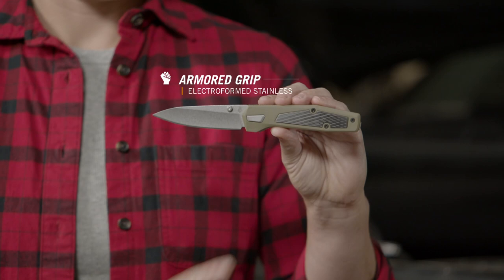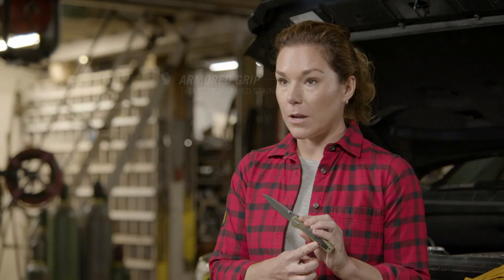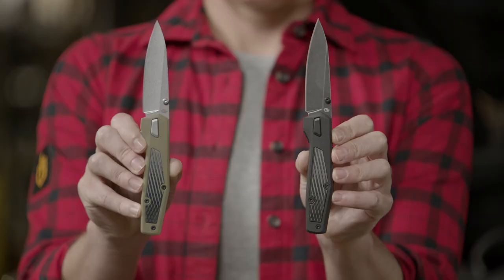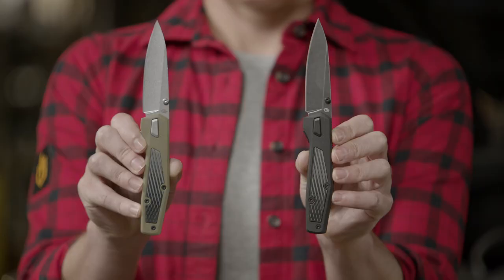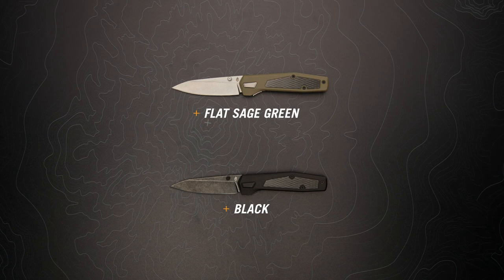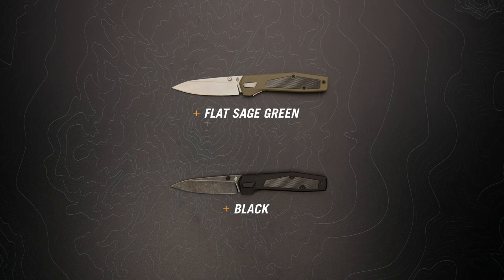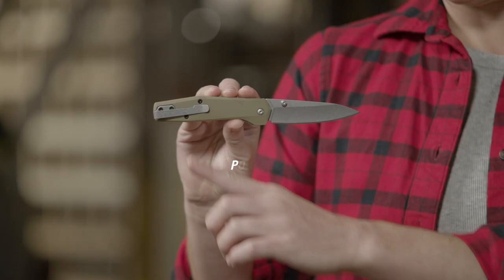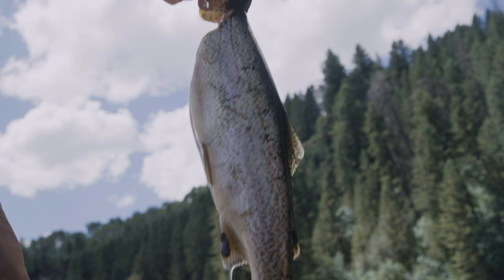Gerber Fuse: Clip Folding Knife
Same-old, same-old doesn’t cut it for today’s EDC community. The Fuse merges high-resolution electroformed stainless steel with lightweight glass-filled nylon to provide a rigid, stylish, trend-forward design. Two full stainless steel liners provide added rigidity, and an exposed easy-access liner lock makes operation simple. Built on barrel construction, and equipped with a deep carry pocket clip, the Fuse is a step up for the EDC crowd.